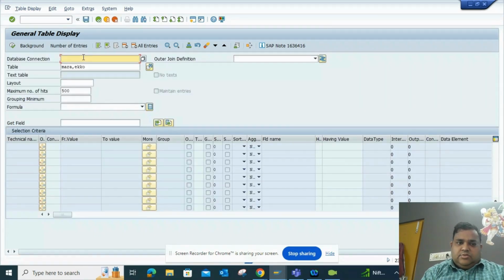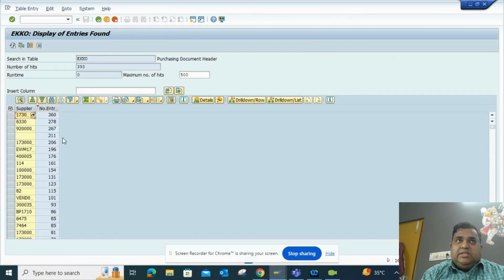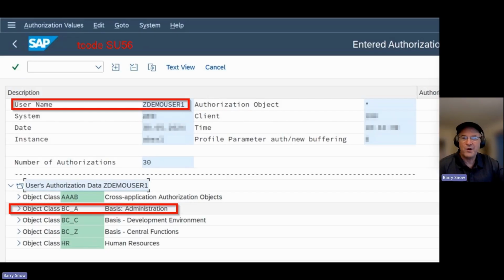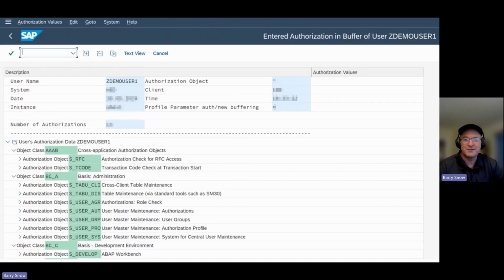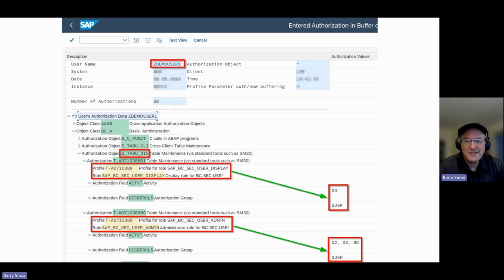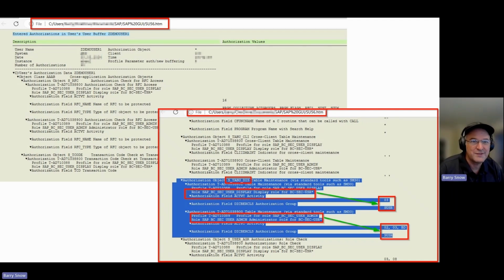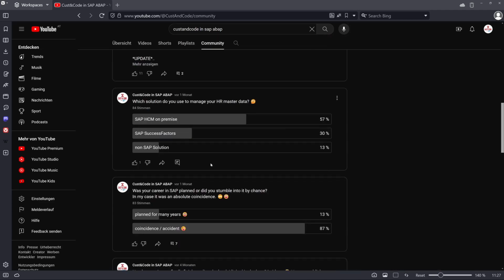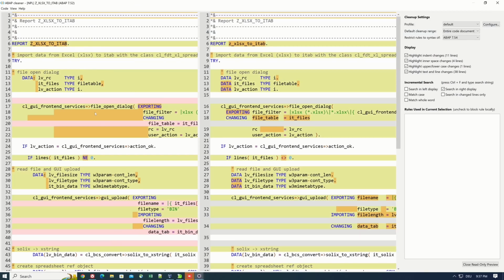What is your best SAP Tip? SAP Tips from 3 SAP Experts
What is your best SAP tip? I asked 3 SAP experts this question and in this video they give you their answer. Thank you so much for participating.

🎬 Content Timestamps:
00:00 - Intro
00:17 - Arghadip Kar
03:35 - Barry Snow
08:31 - Cust&Code in SAP ABAP
10:30 - Outro